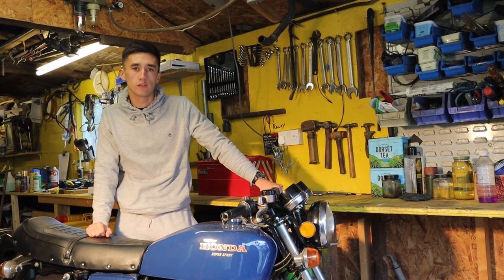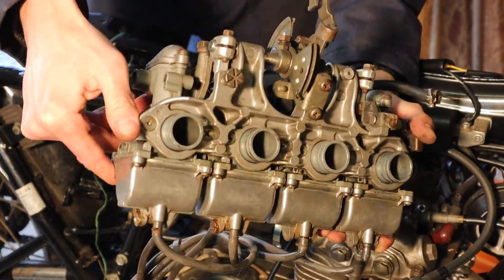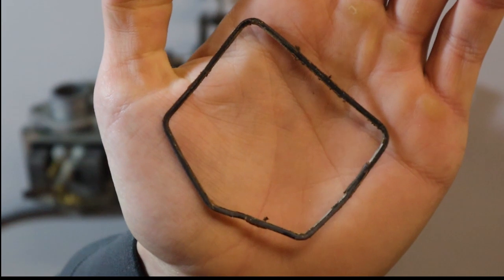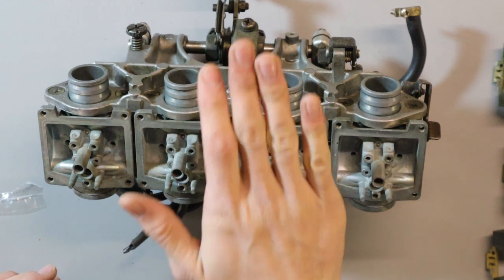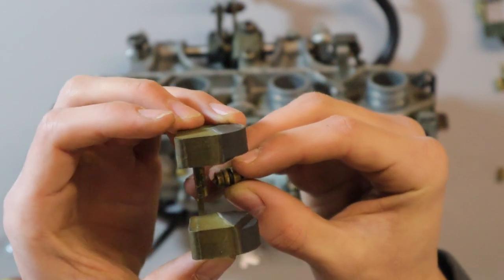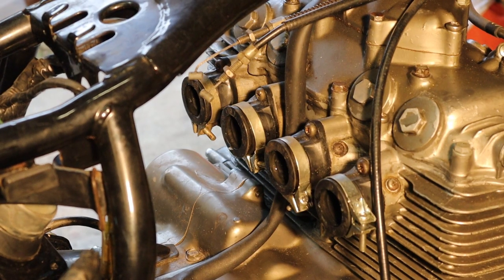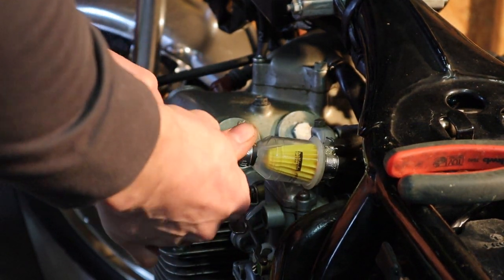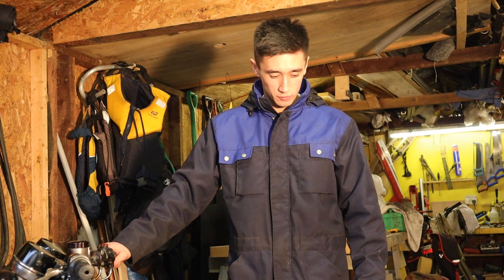Classic 1976 Honda CB 400 Four Super Sport. Carburetor overhaul.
How to remove , strip and recondition ( overhaul ) the carburetors on this classic motorcycle . The mighty 1976 HONDA CB 400 four Super Sport.  Can we start the engine on this classic Honda when were finished???